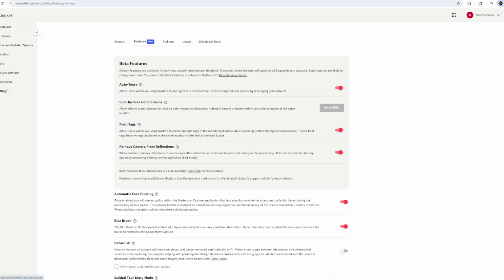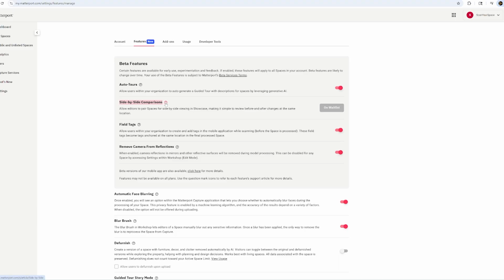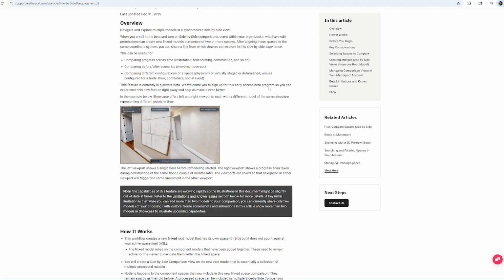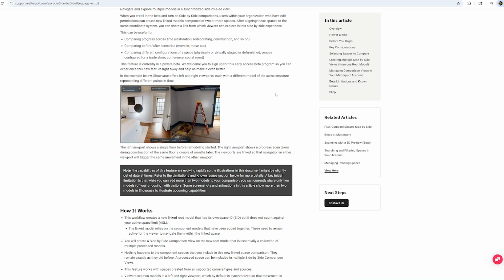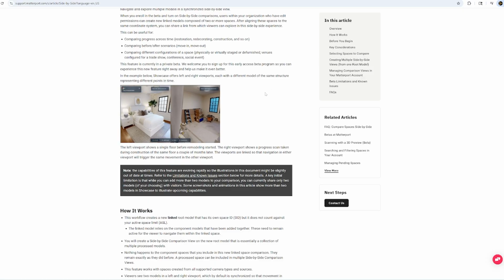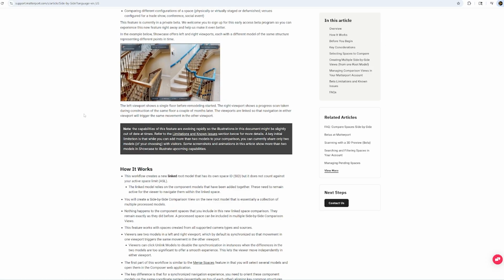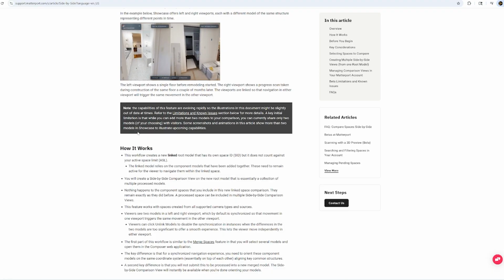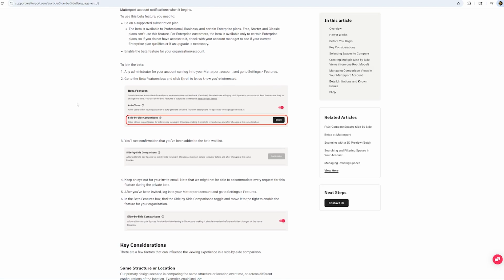Matterport announces Side By Side Comparisons | In Beta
Matterport just quietly added something NEW inside account settings: Side-By-Side Comparisons (Private Beta).

When I logged into my Matterport account, I noticed a new feature under Settings → Features that lets you pair multiple spaces and view them side-by-side in a synchronized Showcase experience—perfect for before & after, construction progress, restoration, move-in / move-out, staging comparisons, and more.

In this video I break down what the feature says it does, how it works at a high level, and why this could be a BIG deal for contractors, property managers, and anyone documenting change over time.

✅ Example use case: scan before drywall, then scan again after drywall, so later you can reference where MEP (mechanical, electrical, plumbing) lines were inside the walls.

Drop questions in the comments and tell me what YOU would use side-by-side comparisons for.

📍 Scanning & Consulting Services Available
Need help capturing or managing your 3D space? I offer professional scanning services and workflow consulting for residential, commercial, and specialty projects.

Chapters

00:00 Intro + I noticed something new in Matterport
00:10 Where to find it (Settings → Features)
00:20 What “Side-By-Side Comparison” is
00:29 What the info bubble says (synced navigation + linked models)
00:59 Best use cases Matterport lists (before/after, staging, events)
01:28 Example scenario: remodel progress view (linked viewports)
01:57 Current limitation (only share 2 models right now)
02:28 Why I’m excited + real construction workflow idea
02:57 Wrap up + like/comment/subscribe